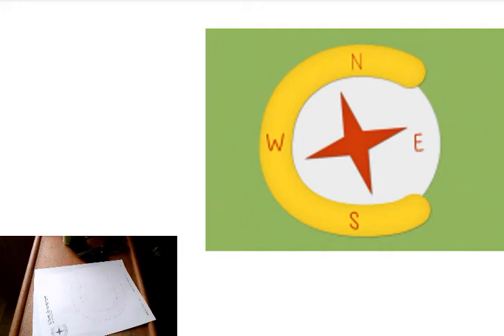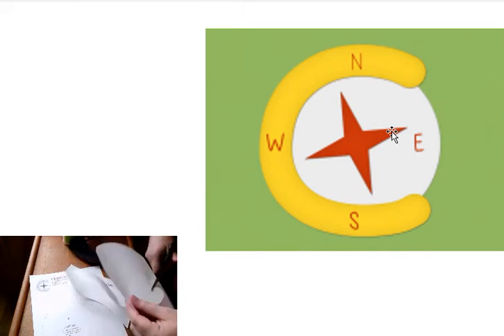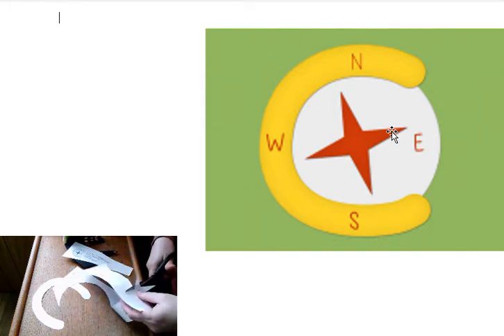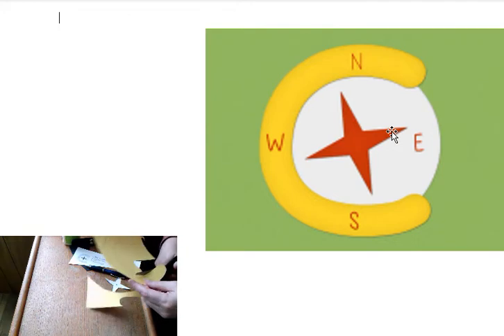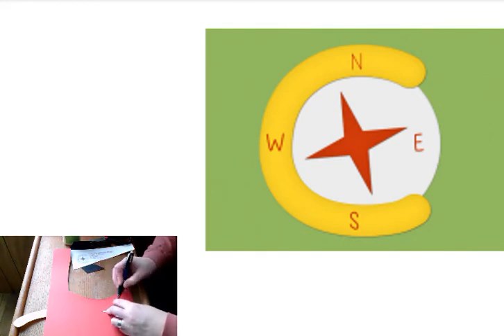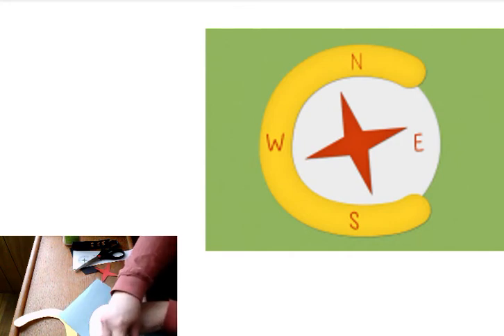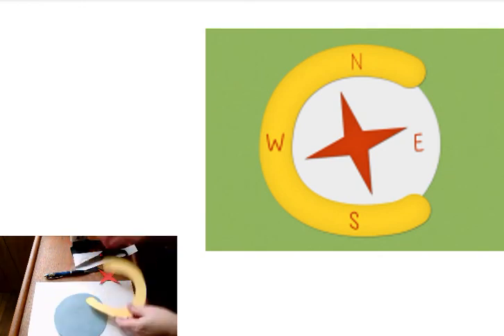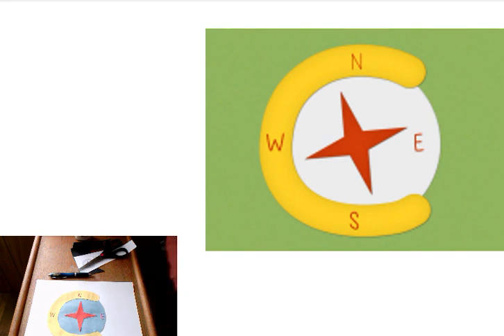Craft Letter C Lowercase C